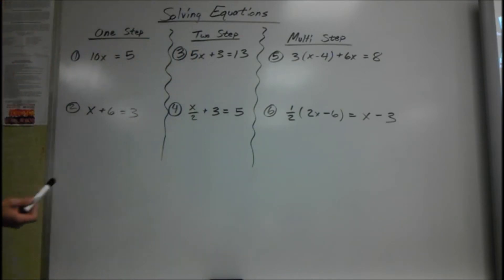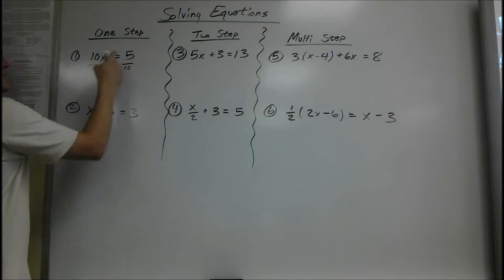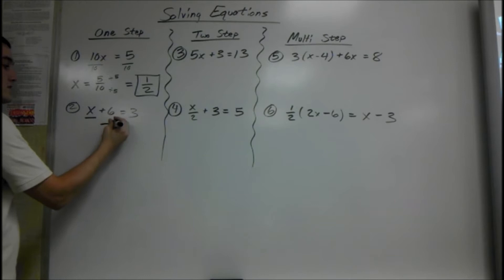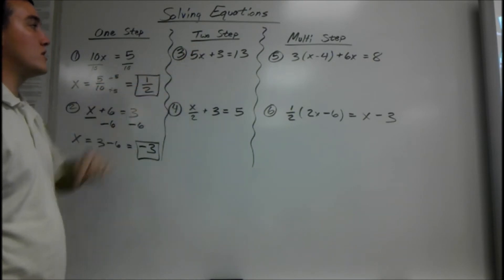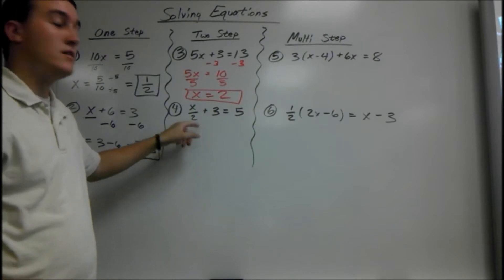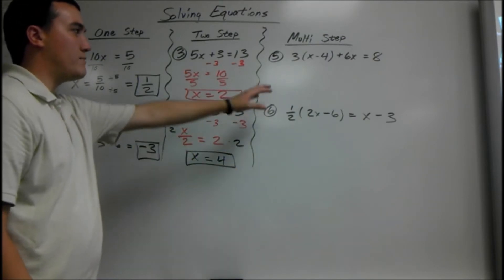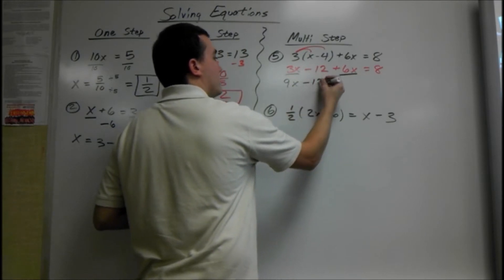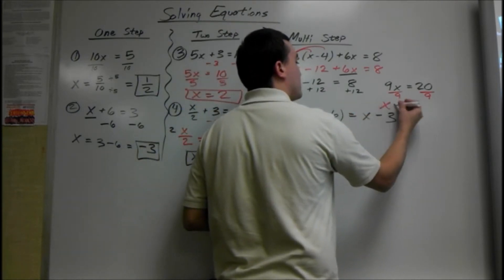MCR Solving Equations